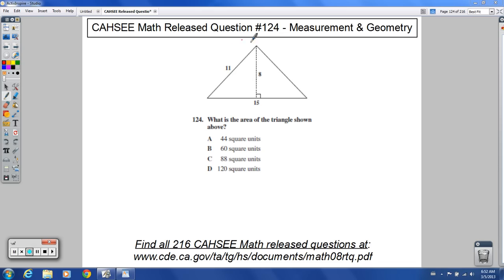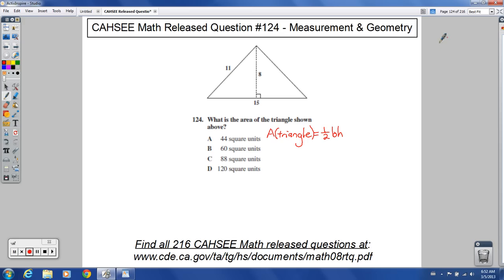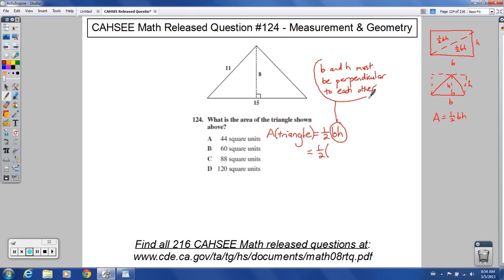CAHSEE Math - Released Question #124 (Triangle Area)